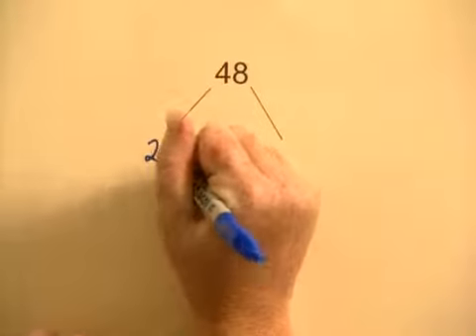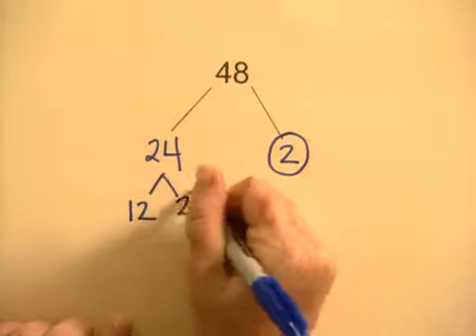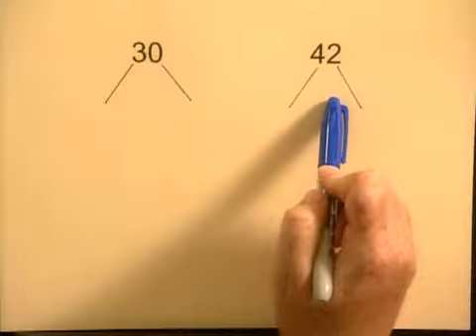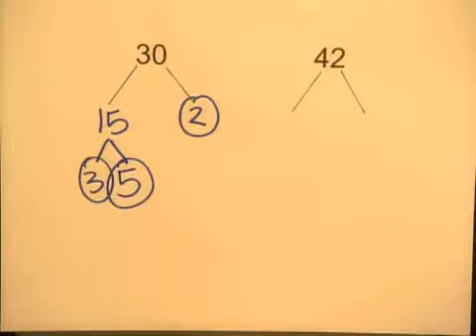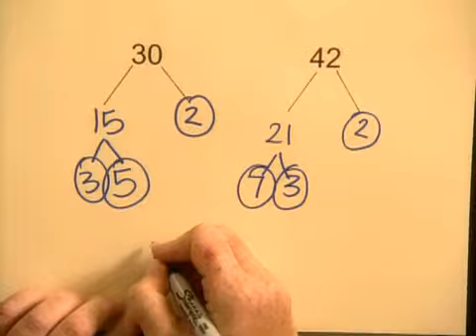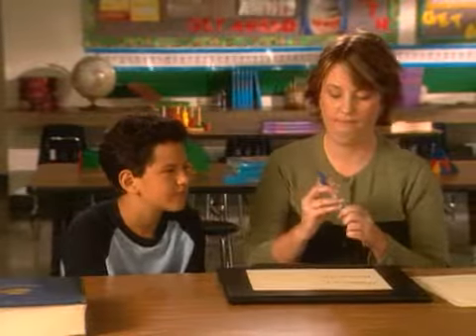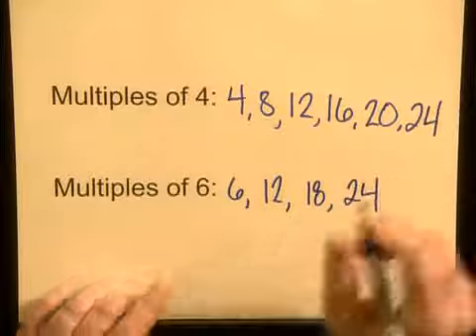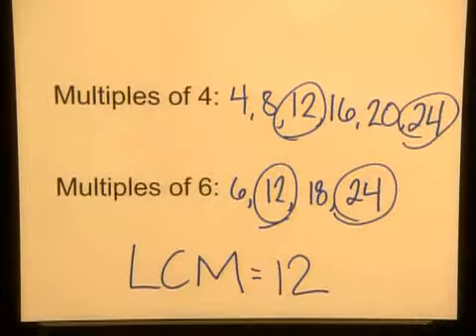Factoring Numbers, Least Common Multiple - Grade 6 Video 1